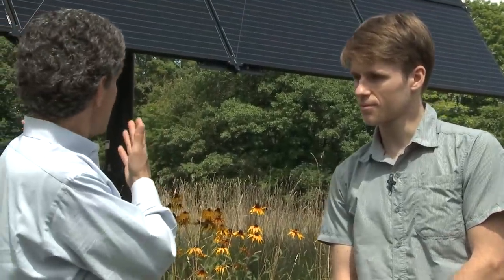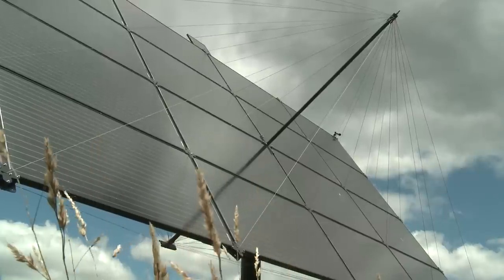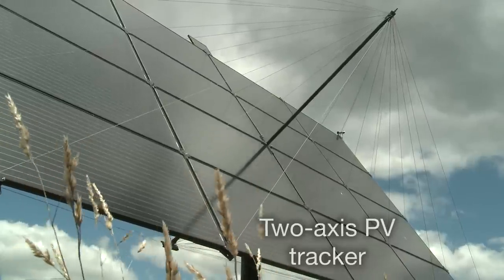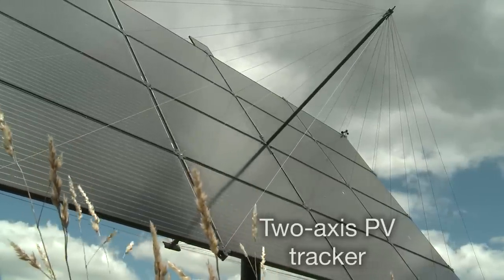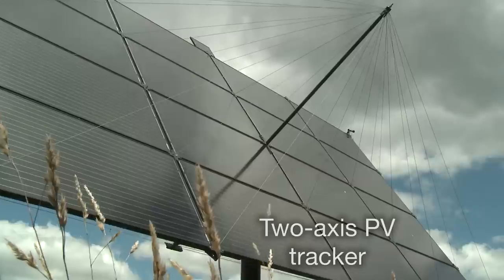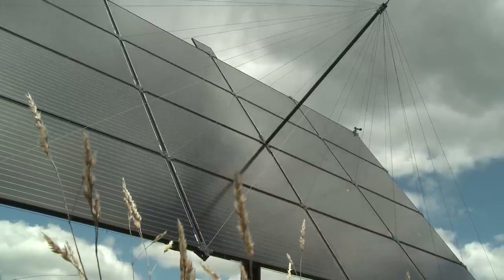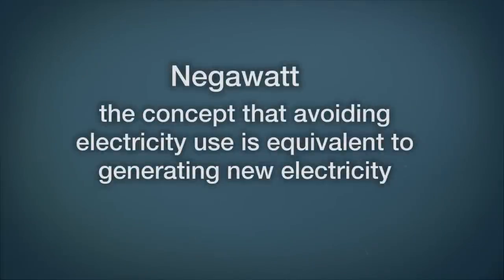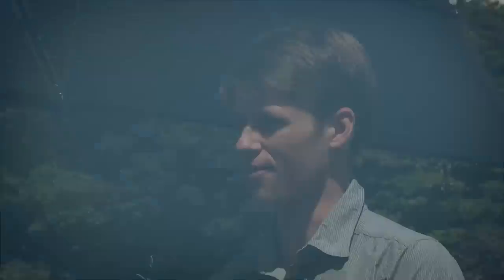A Conversation with Mike Wood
Photovoltaic (PV) cells are being used widely in residential applications. Watch the following interview with Mike Wood to learn about:

    -How PV trackers work
    -The greater efficiency of PV tracker systems
    -What is a negawatt?